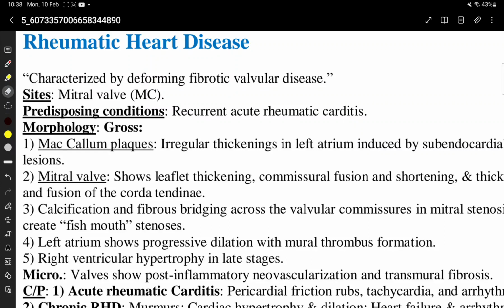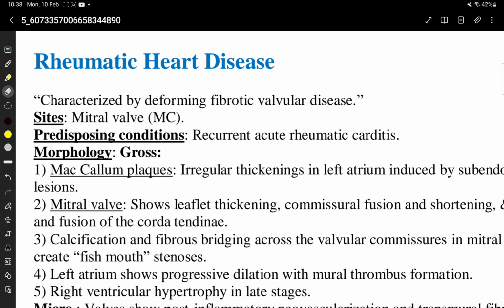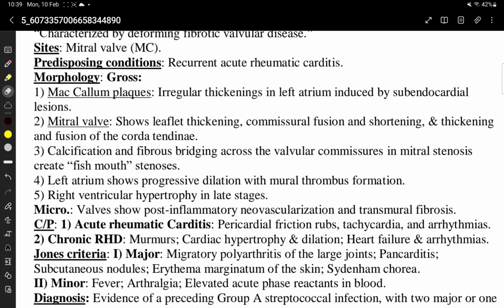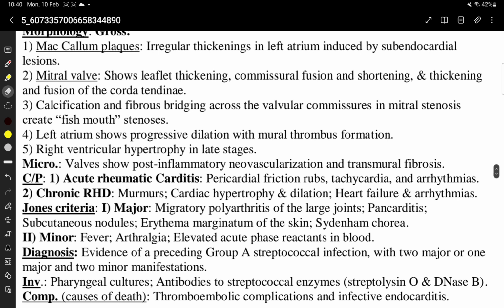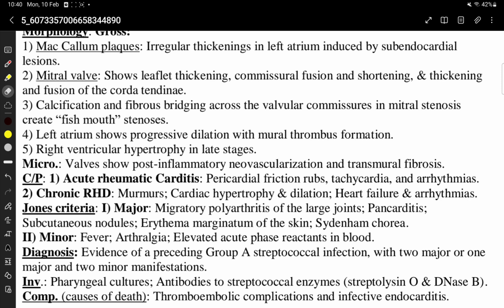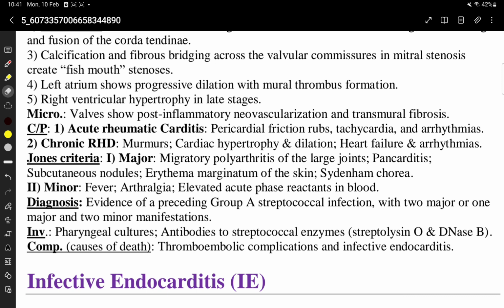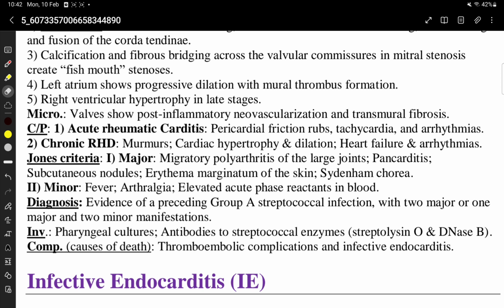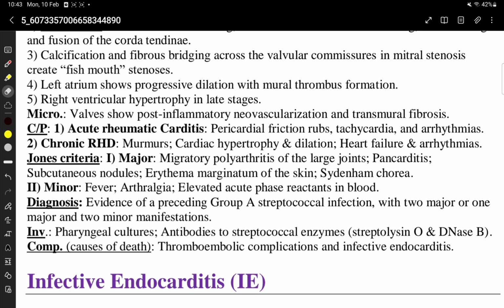Rheumatic Heart Disease